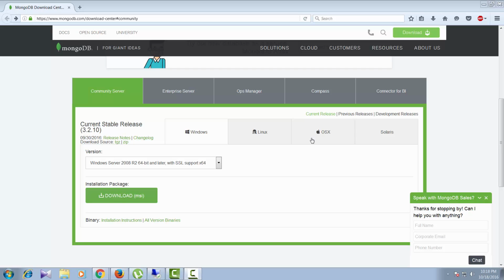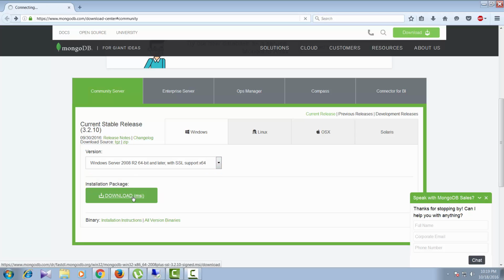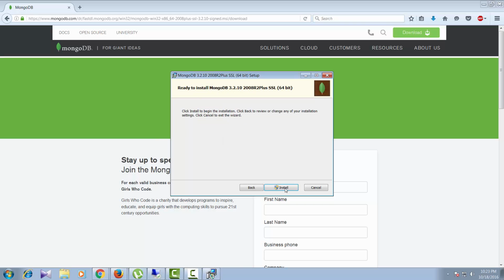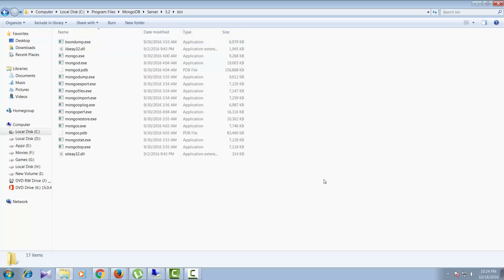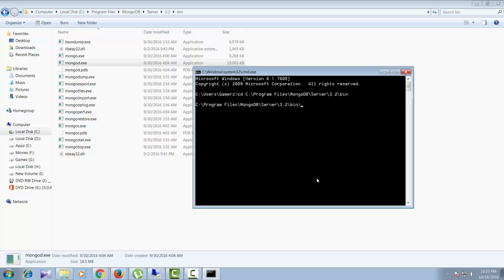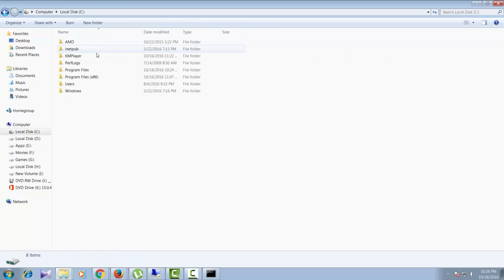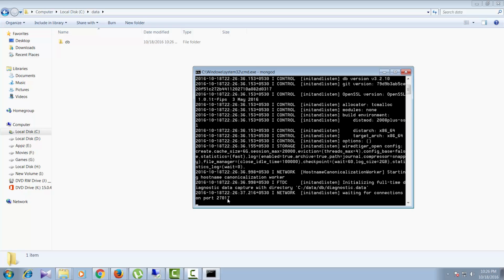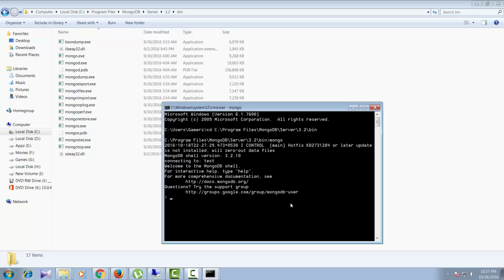MongoDB Tutorial for Beginners - Install and Configure MongoDB on Windows - Part 1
MongoDB Tutorials for Beginners - In this tutorial we are going to demonstrate How to install and Configure MongoDB on windows machine.

You can follow the same steps in order to install mongoDB on different windows os. Below are some of the OS which supports the MongoDB installation.

Website and Social Media Sites